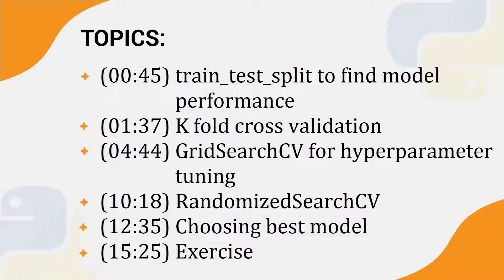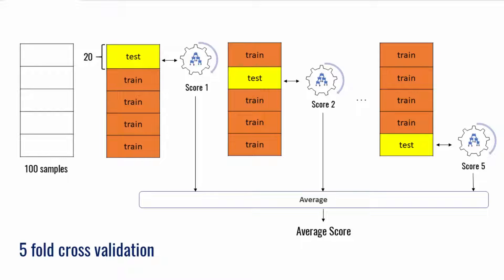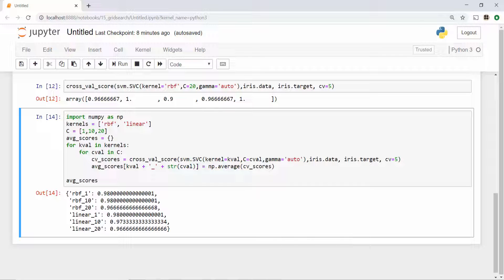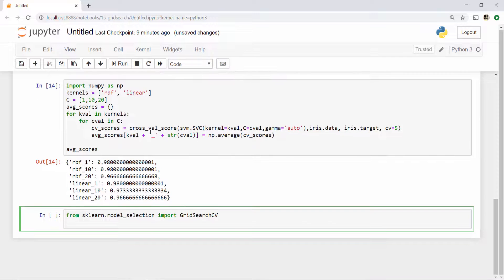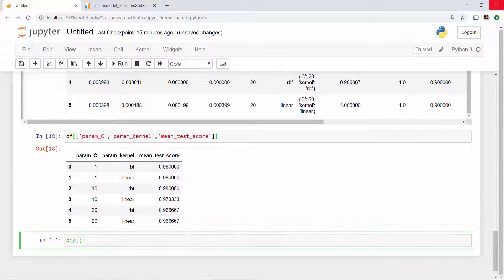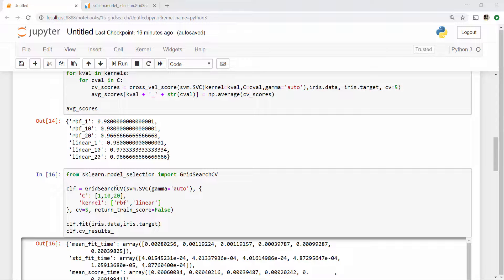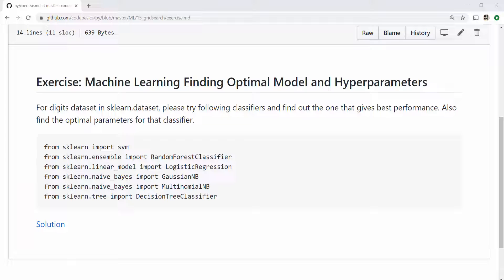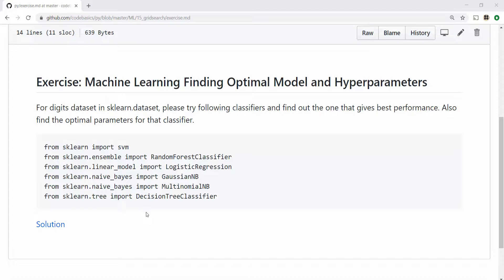Machine Learning Tutorial Python - 16: Hyper parameter Tuning (GridSearchCV)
In this python machine learning tutorial for beginners we will look into,
1) how to hyper tune machine learning model paramers
2) choose best model for given machine learning problem
We will start by comparing traditional train_test_split approach with k fold cross validation. Then we will see how GridSearchCV helps run K Fold cross validation with its convenient api. GridSearchCV helps find best parameters that gives maximum performance. RandomizedSearchCV is another class in sklearn library that does same thing as GridSearchCV
but without running exhaustive search, this helps with computation time and resources. We will also see how to find best model among all the classification algorithm using GridSearchCV. In the end we have interesting exercise for you to solve.

Topics that are covered in this Video:
00:00 Introduction
00:45 train_test_split to find model performance
01:37 K fold cross validation
04:44 GridSearchCV for hyperparameter tuning
10:18 RandomizedSearchCV
12:35 Choosing best model
15:25 Exercise